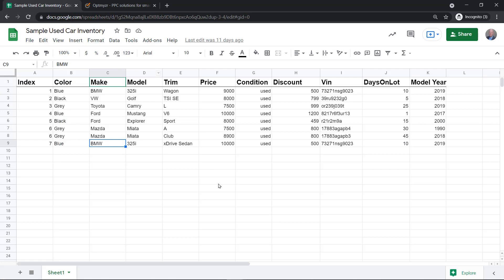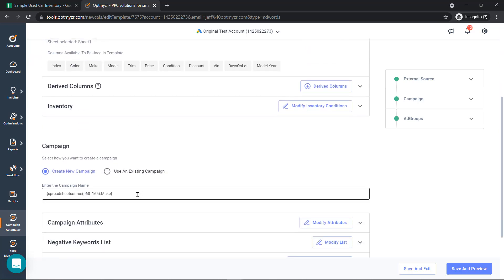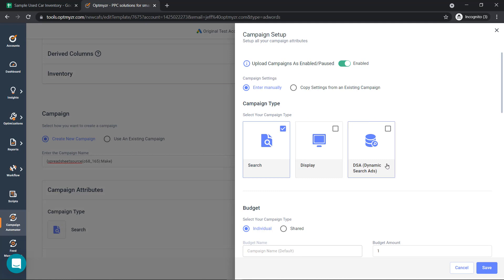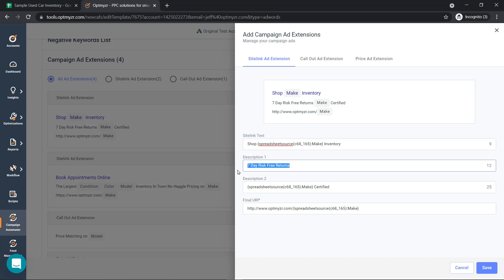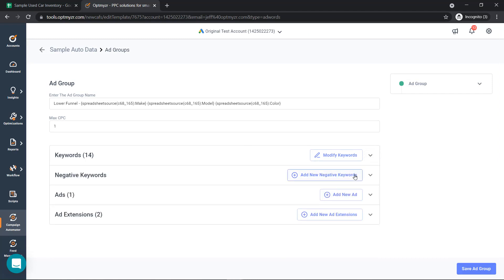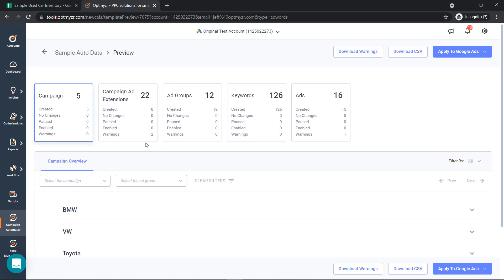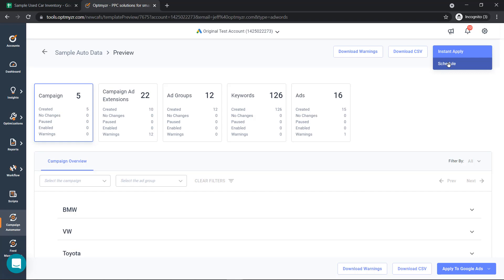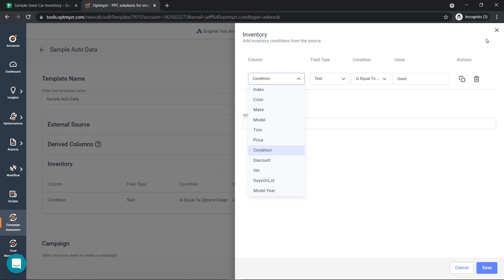Campaign Automator for Auto Retail | Inventory-Driven PPC Ad Campaigns | Optmyzr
See how auto retailers speed up the process of advertising online while making sure ads are up-to-date with what's available on the lot.

The world's leading retailers and paid search agencies use Campaign Automator to speed up the creation of inventory-based search campaigns and deliver accurate ads at all times.

Campaign Automator is a standalone product from Optmyzr that automatically creates campaigns in Google Ads based on your product feed, data source, or other inventory data.